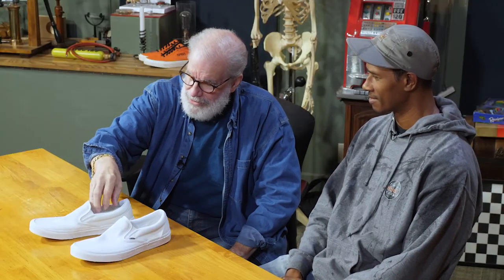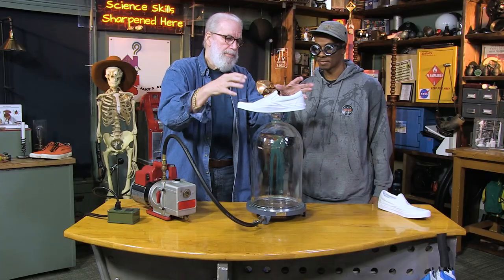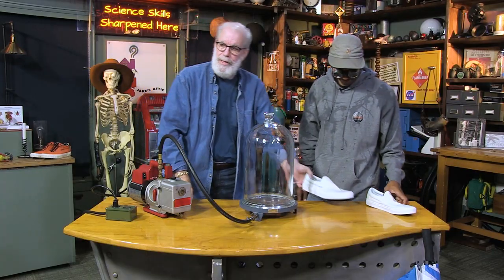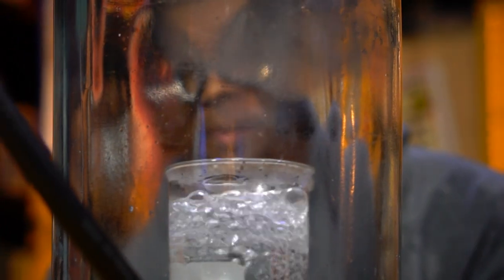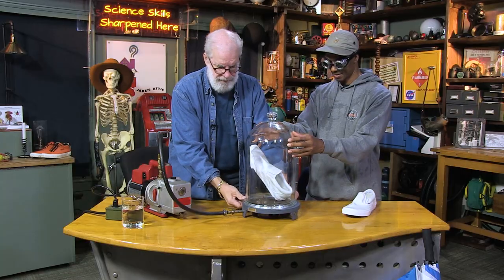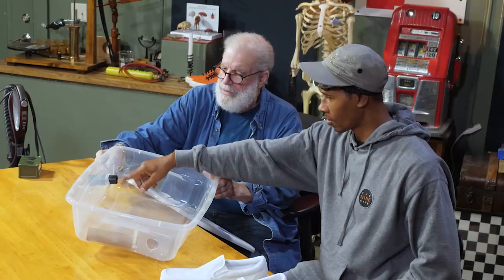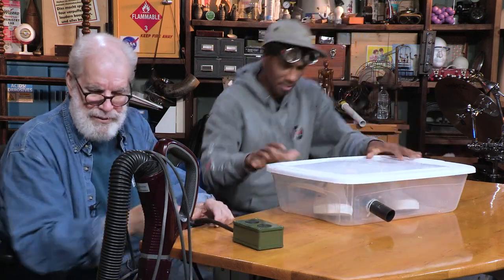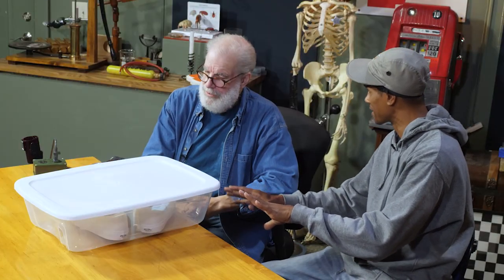Vacuum-Dry Your Shoes // Sneaker Science Episode 4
If you're a real sneakerhead, there's no way you want to throw your pricy, stylish shoes in the dryer! But what if you don't have time to wait for them to air dry? Jake Wizard IV and footwear designer Alphonzo Rawls are here to show you a Wizard shortcut.

Want to see content like this early, get behind the scenes access, and be a part of future videos?

Not a huge fan of sneakers? If you like science, you'll love this DIY vacuum-chamber science demonstration anyway!

This is episode 4 of a series - check out the reset of our Sneaker Science videos

For us, science and fun go hand-in-hand. Join us for free science lessons and science experiments, Q&As, artifacts from science history, life hacks, and more!